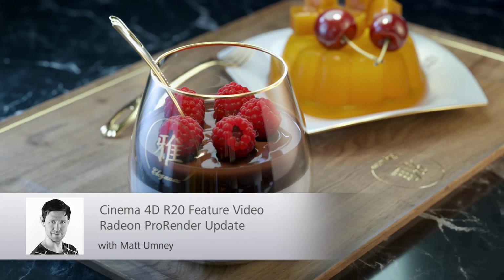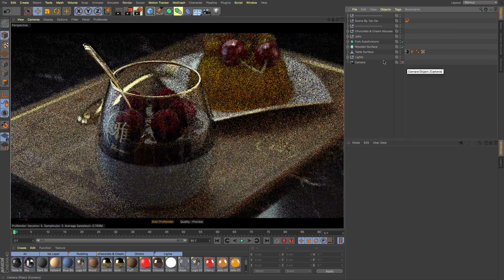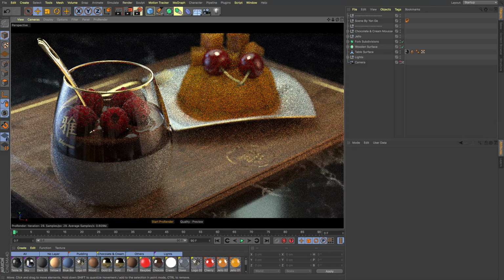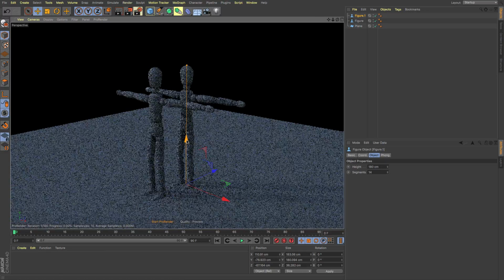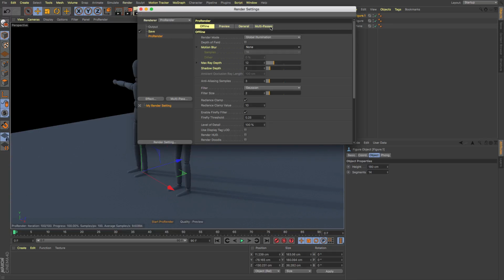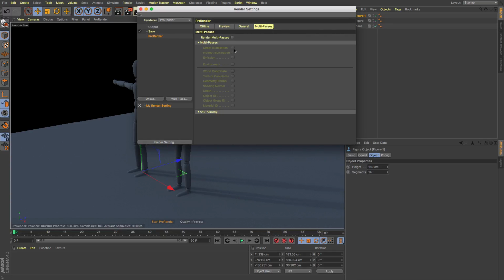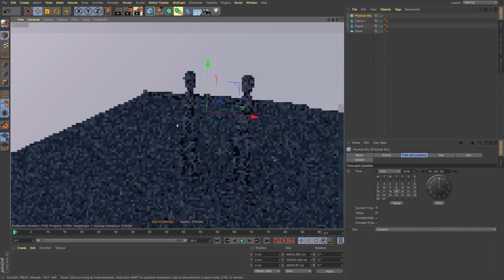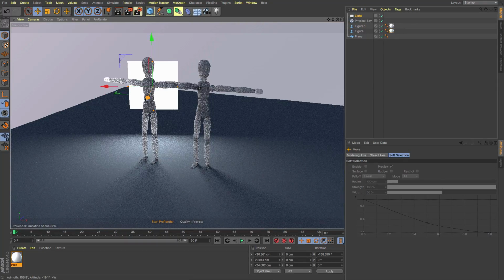Cinema 4D R20 Favourite Features - AMD Radeon ProRender Update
In this Cinema 4D Release 20 Feature Video, I look over the new additions that have been added to AMD Radeon ProRender. With the addition of Motion Blur, SubSurface Scattering, Multipass and Speed Improvements, ProRender now has some awesome power at its disposal.